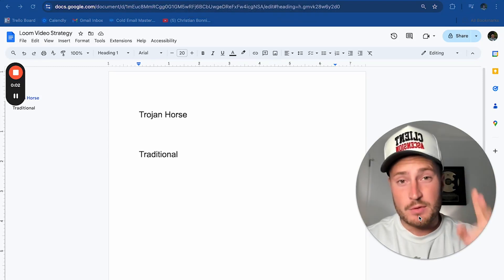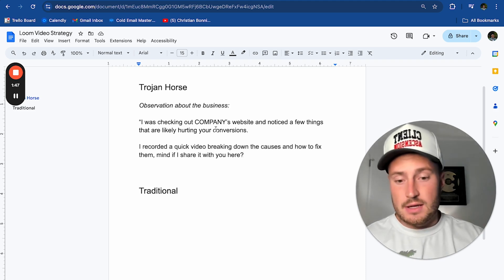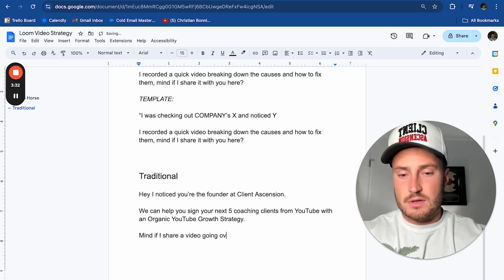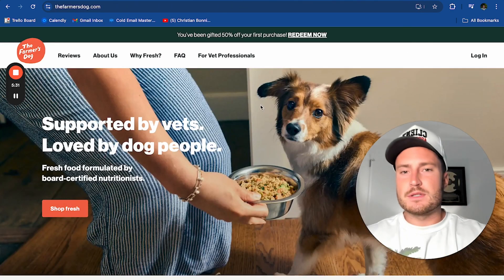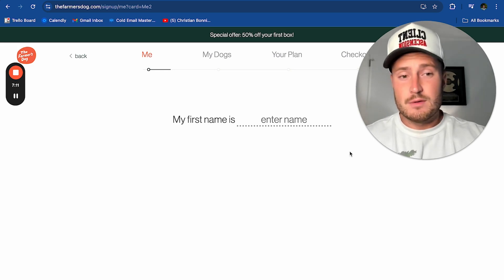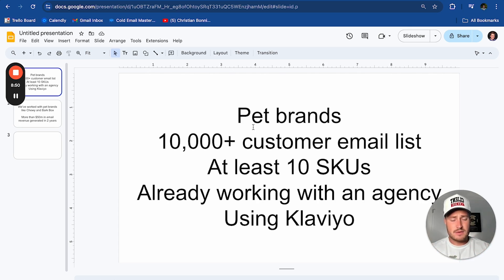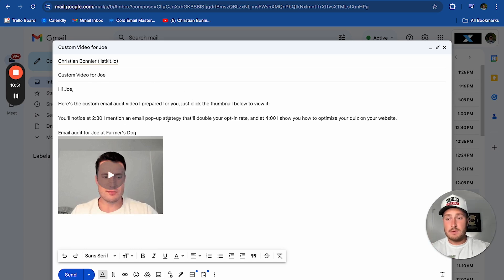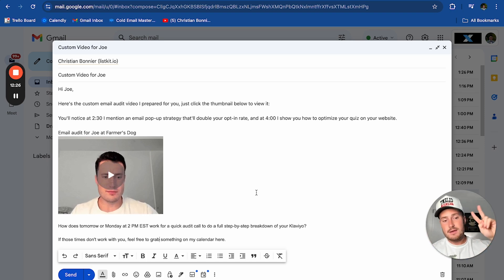The Best Loom Video Cold Email Script for 2024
Add an extra $10k/month to your business (guaranteed) USING cold email in

This is the Loom strategy I've personally used to generate 6/7 figures using cold email.

If you're looking for a effective, qu👉ick and easy way to get clients, then you need to check out the Loom outreach strategy. In this full guide, you'll learn everything you need to know about this strategy, from how to set it up to how to harvest results.

Loom outreach is a great way to connect with prospective clients and convert leads into customers. In this guide, you'll learn everything you need to know about this strategy, from how to set it up to how to harvest results. After watching this guide, you'll be able to use Loom outreach to connect with prospective clients and convert leads into customers!